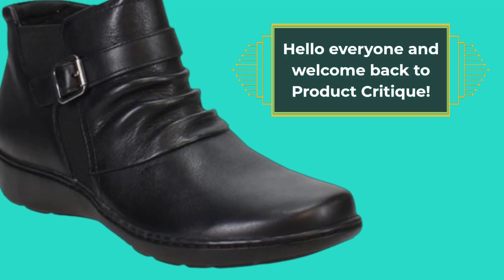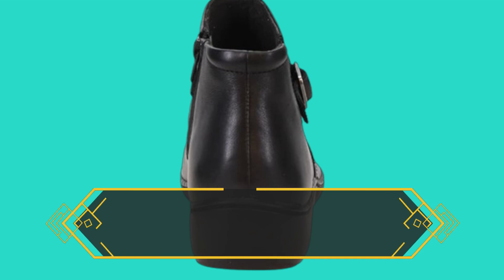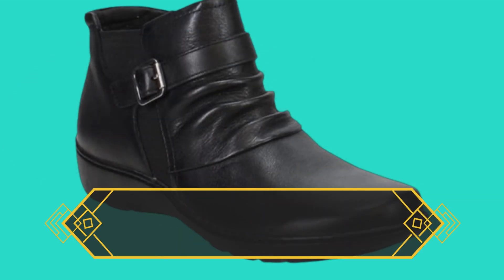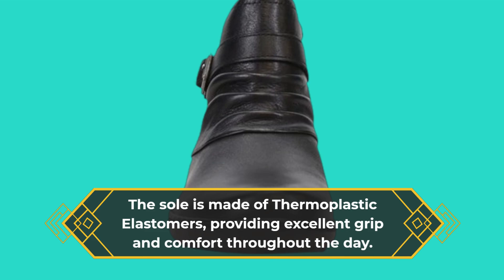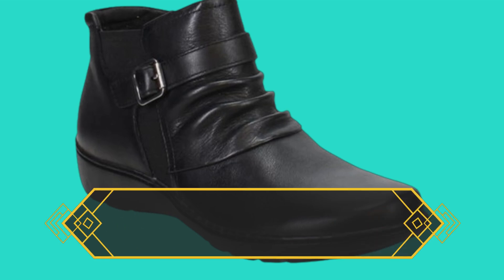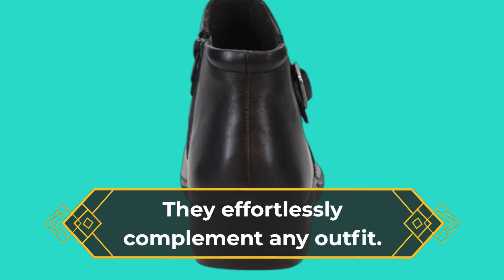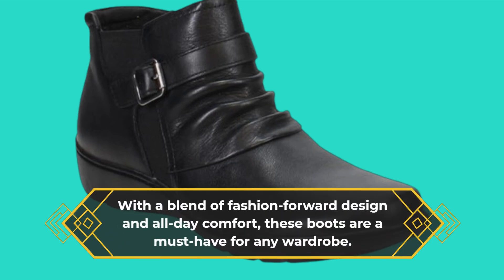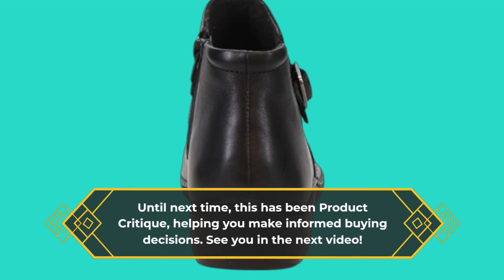👢 Clarks Womens Cora Rouched | Best Clarks Ladies Ankle Boots 👢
Amazon Product Name : Clarks Womens Cora Rouched

Step into comfort and style with the Best Clarks Ladies Ankle Boots! In this video, we review the top options for the Best Clarks Ladies Ankle Boots, highlighting their design, comfort, and durability. Discover which ankle boots from Clarks offer the best fit and fashion for any occasion. Watch now to find the ideal Best Clarks Ladies Ankle Boots that will elevate your footwear collection and keep you looking stylish all season long!